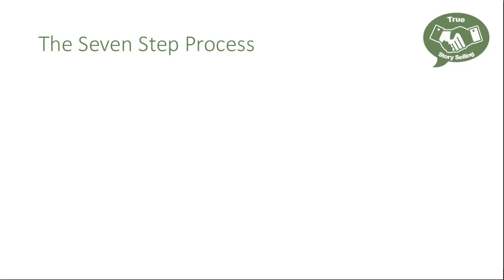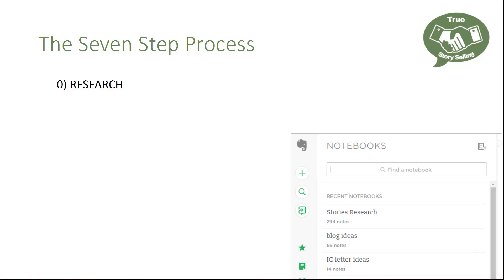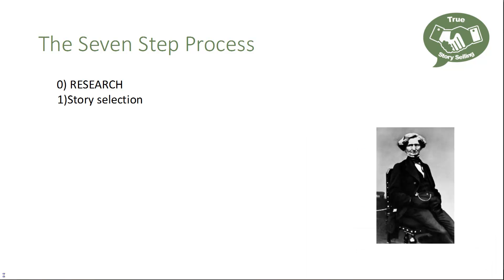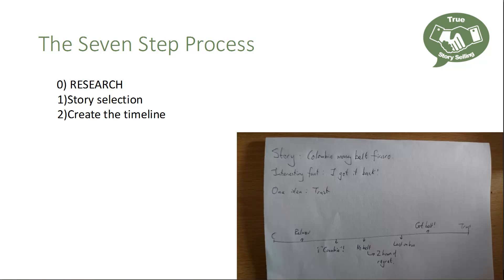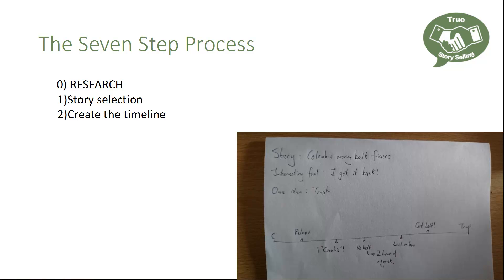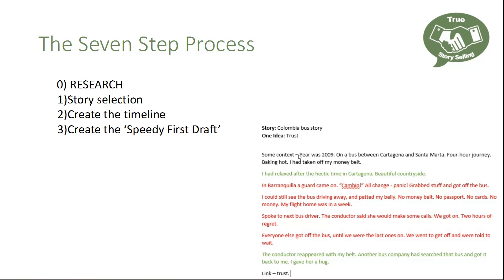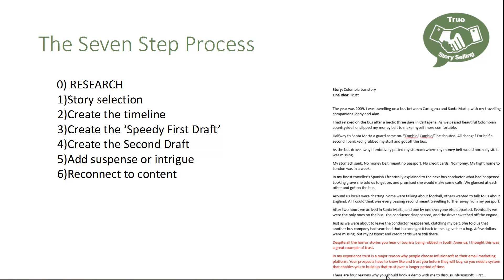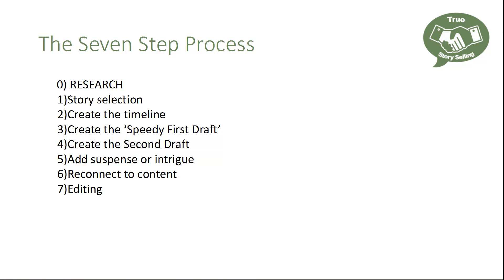Story Selling Manifesto: Part 2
Write compelling based marketing emails in seven steps...